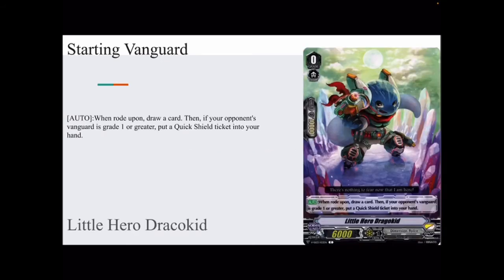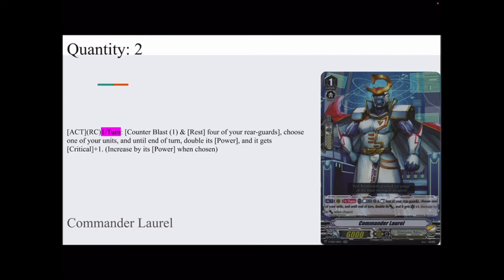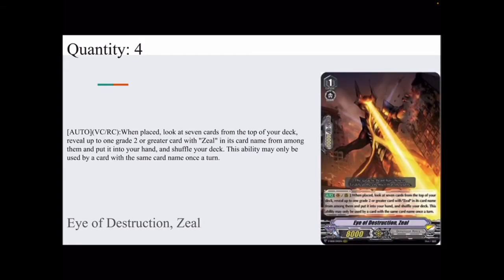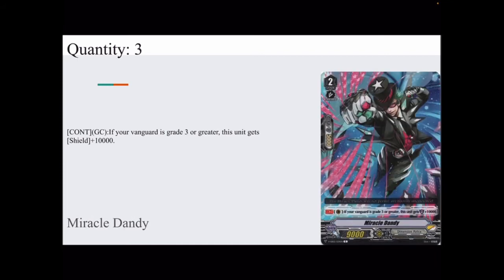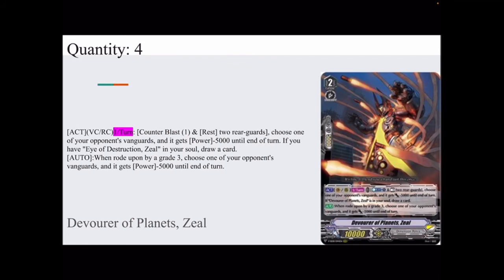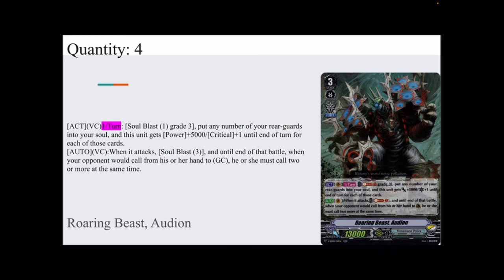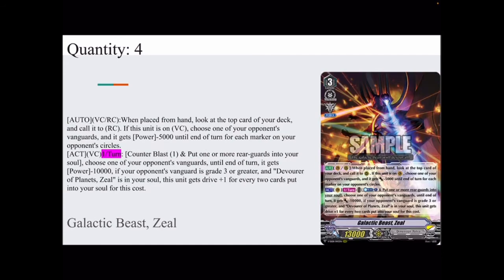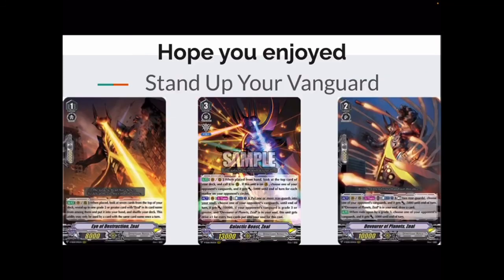Dimension Police: Zeal Deck Profile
Hey guys, its Vanity Ezel back at it again with another Cardfight Vanguard deck profile. This time the Galactic beasts of Dimension Police making their great return in a deck profile. Stand Up, Vanguard!